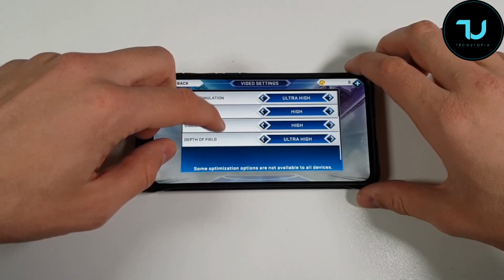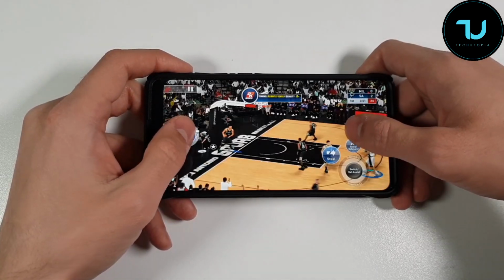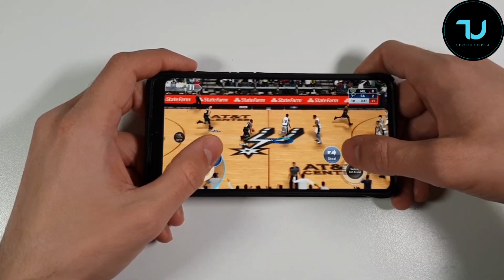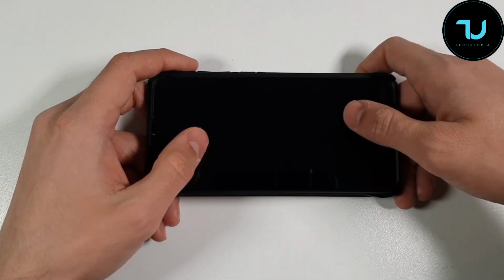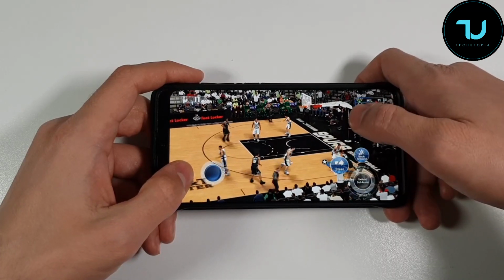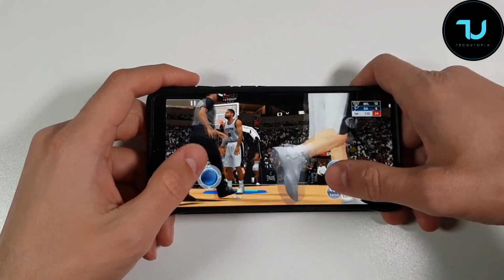Kirin 980 PES 2019/NBA 2K19 Gameplay/Huawei Mate 20 Gaming test updates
💟Help out my channel buy online with my links ↓Below↓ Tnx :)